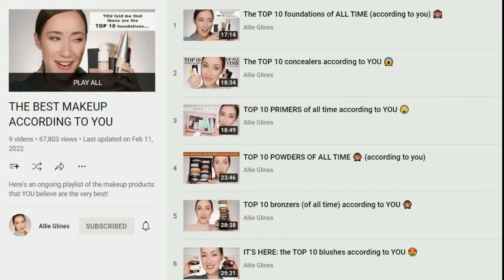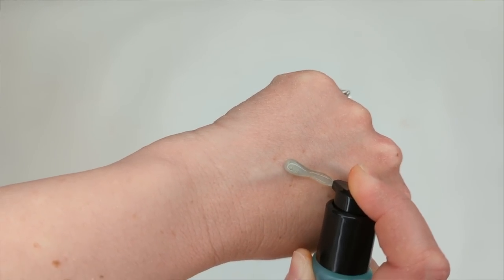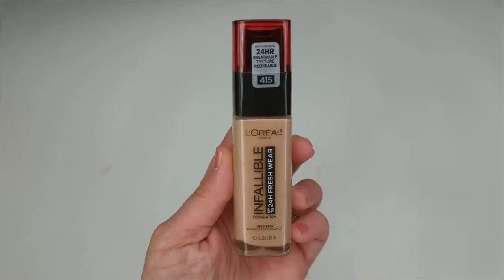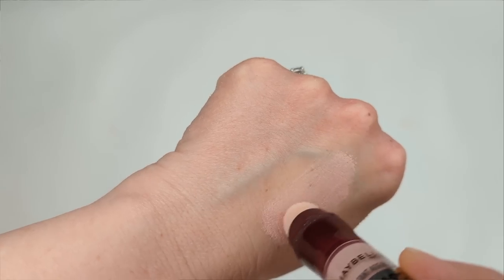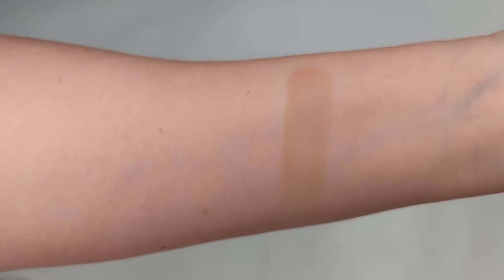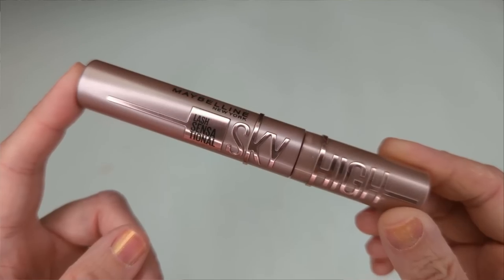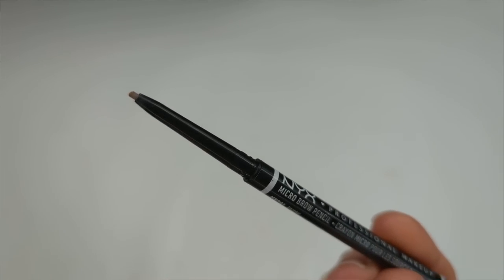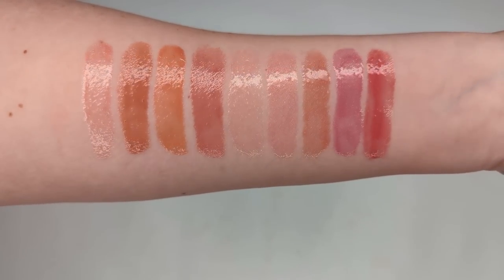THE BEST DRUGSTORE MAKEUP IN THE WORLD...According to YOU!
Today I'll be sharing YOUR Favorite Drugstore makeup in every category! This series was inspired by Allie Glines According to You series...check out her playlist